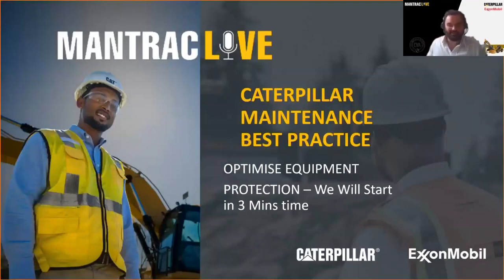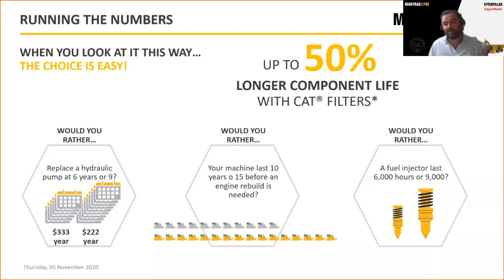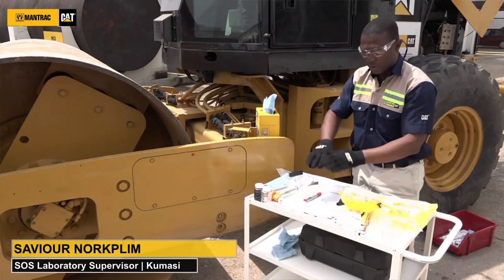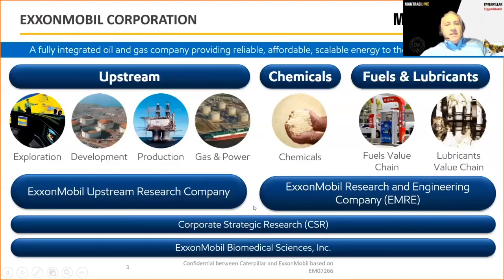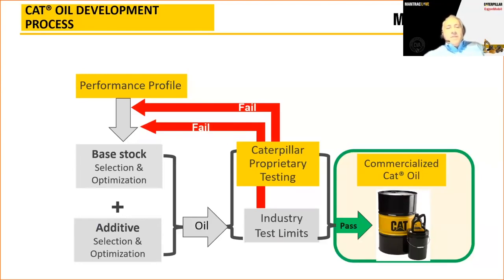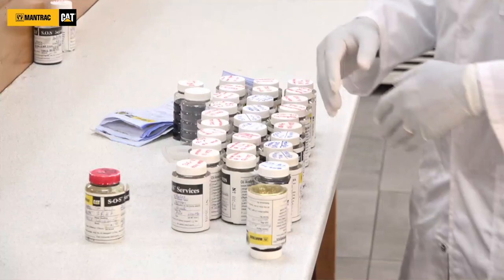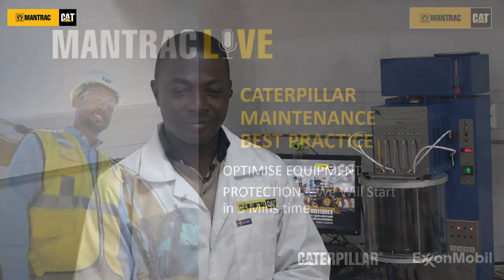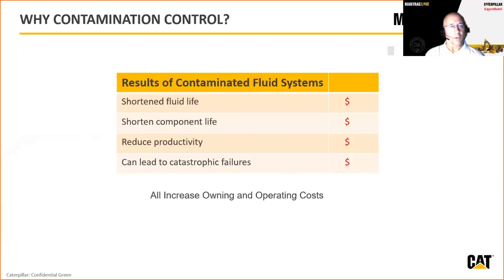Mantrac Live: Reduce your Caterpillar operating costs with Mantrac Customer Value Agreements (CVA)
Mantrac Live presents Cat® Maintenance Best Practice. With today's equipment worker harder using more technology, knowing how to minimise downtime, avoid expensive failure, and prolong your equipment's life is key.

Watch this latest episode of Mantrac Live for top tips from Caterpillar and ExxonMobil experts on how best to maintain your machines.